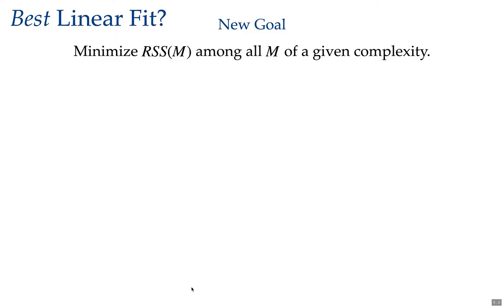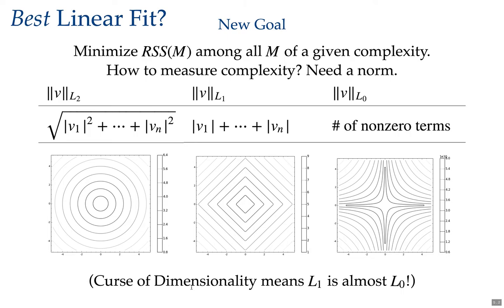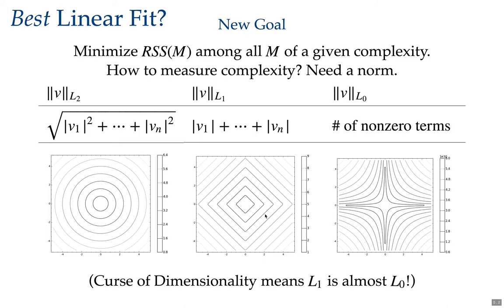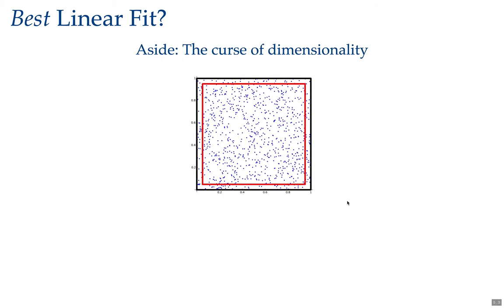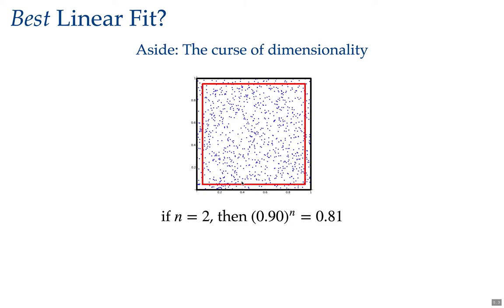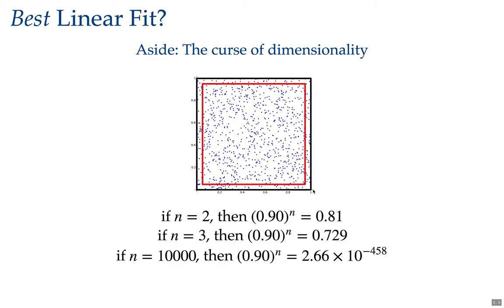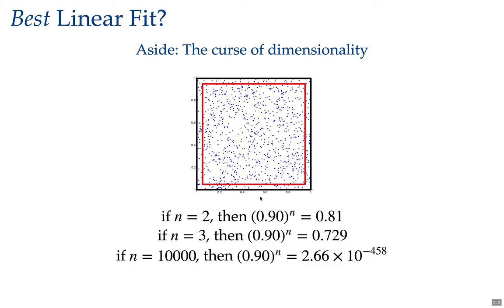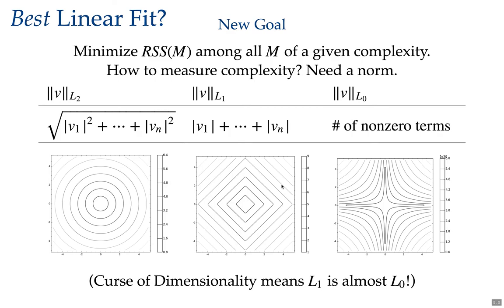Linear Models and Lasso/LARS, Part 2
for UW-Stout's mscs-335/535